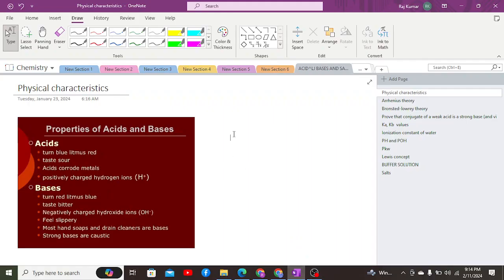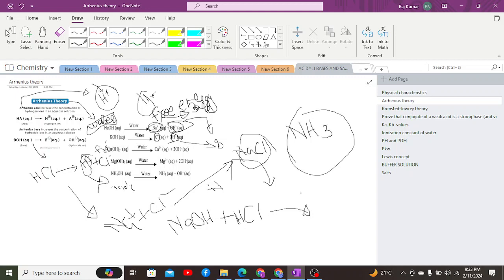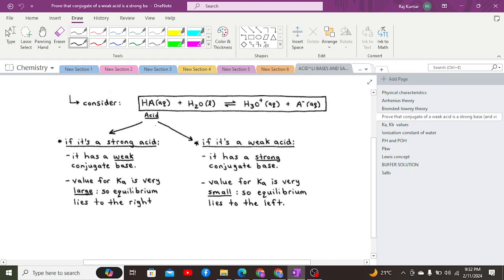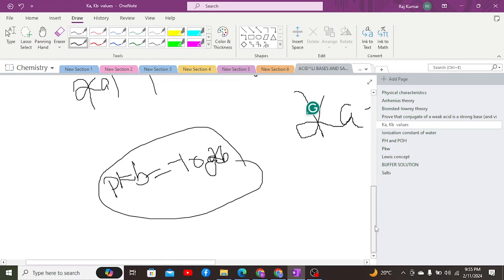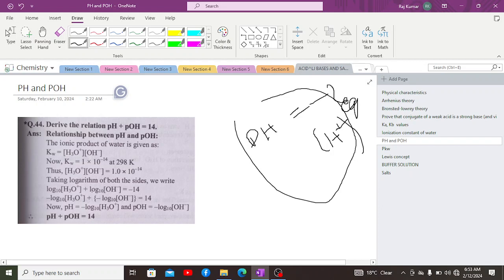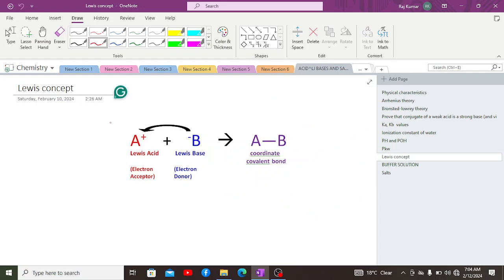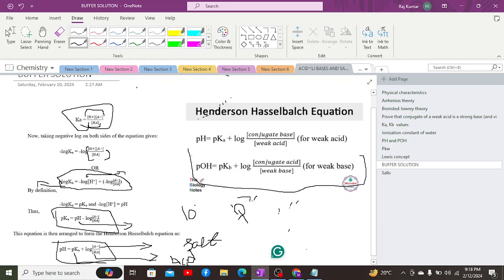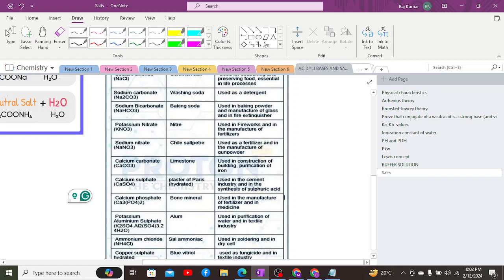Ch # 08 Acids, Bases and Salts | One Shot | Chemistry | Learn With Raj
In this video, we have discussed the detailed study of the Chapter Acids, Bases and Salts.